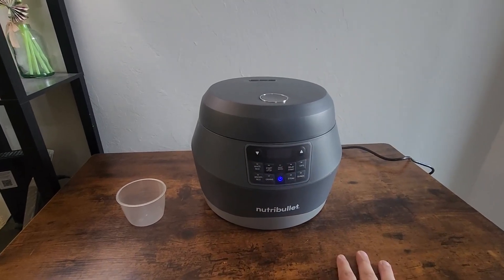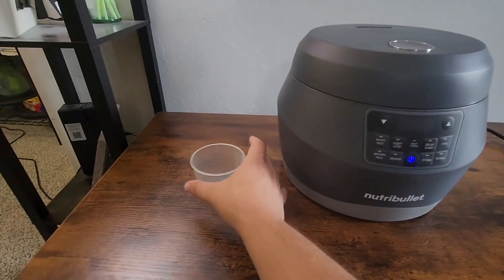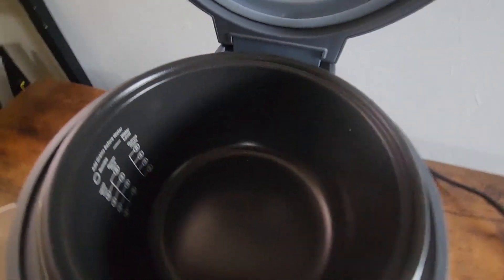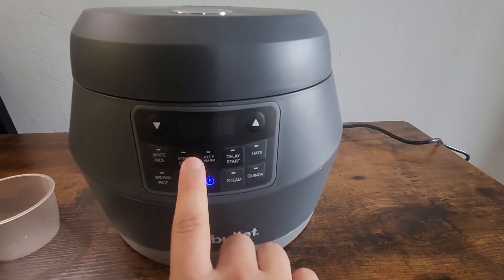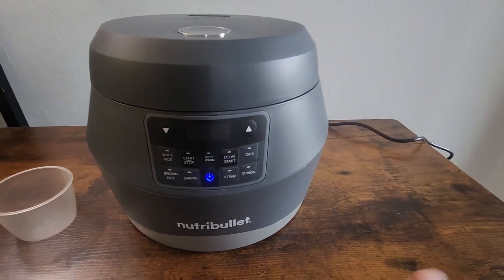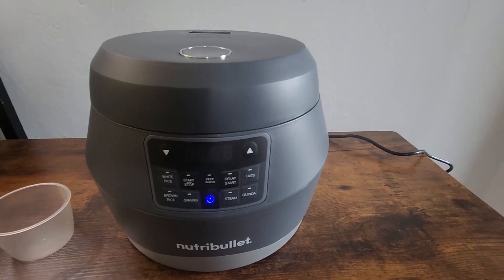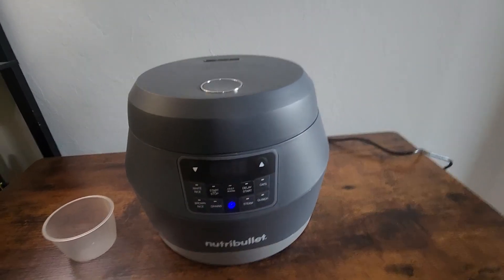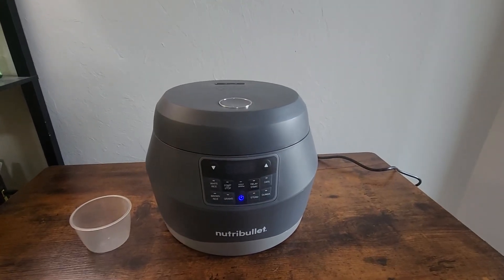Test du cuiseur Nutribullet EveryGrain, mon meilleur ami en cuisine